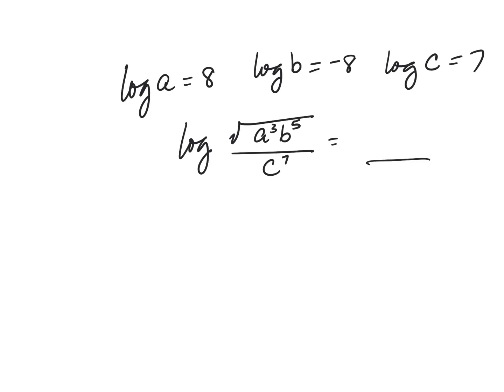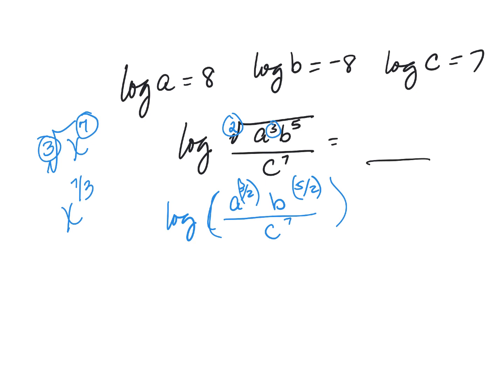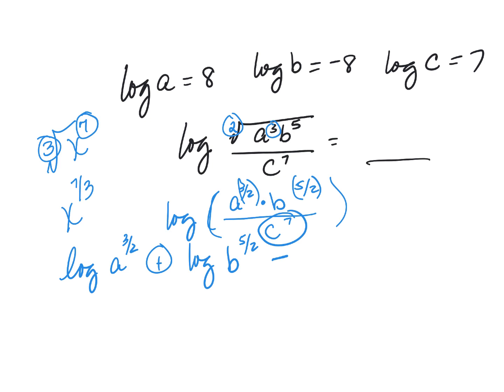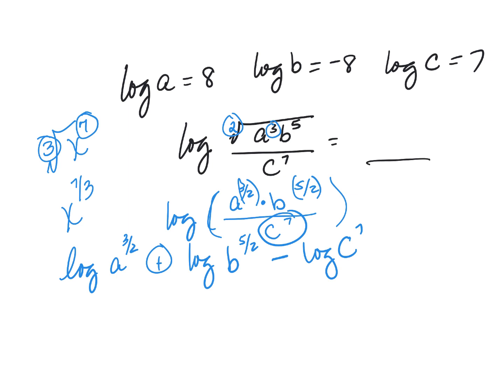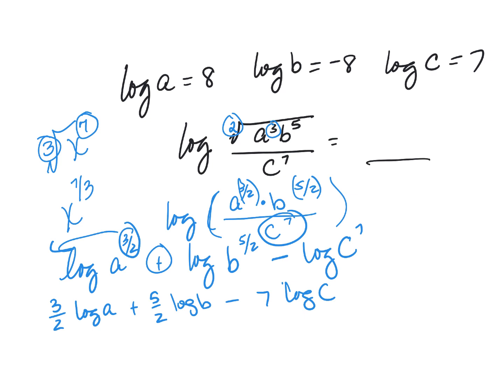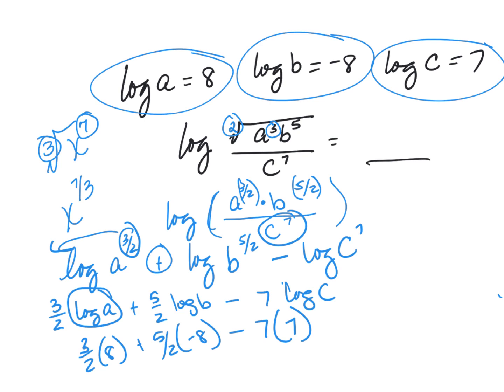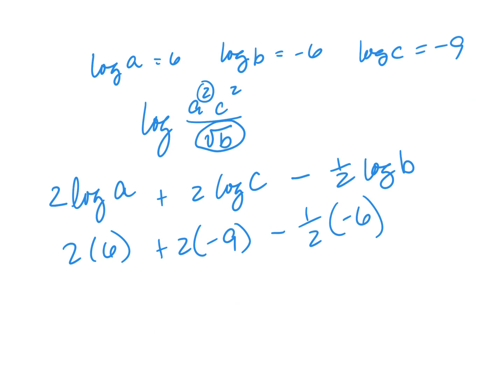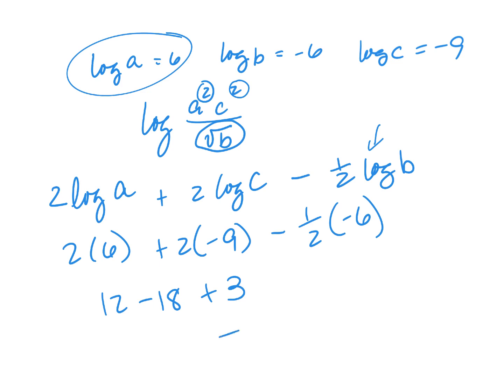8-27 Expanding logs level.mp4